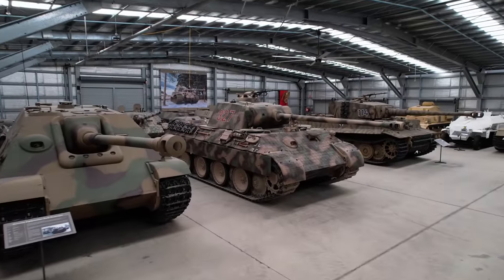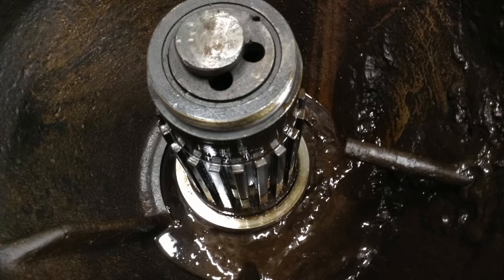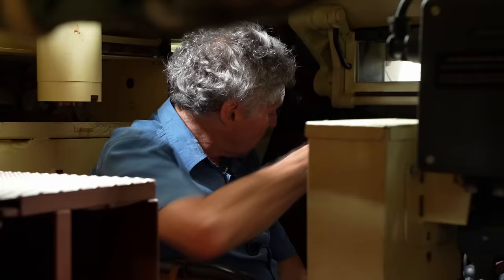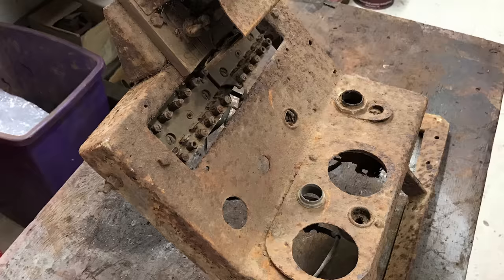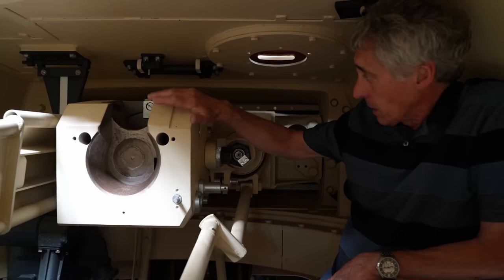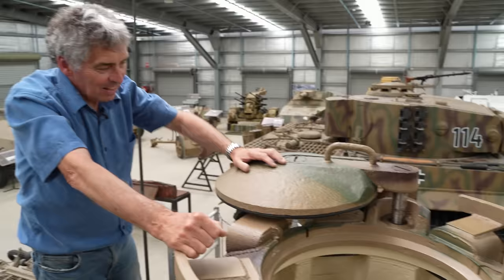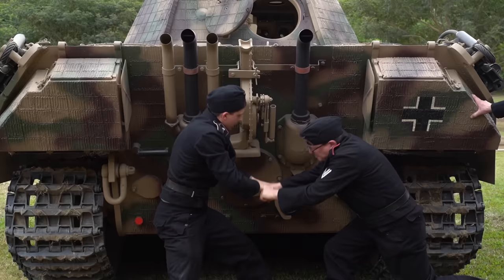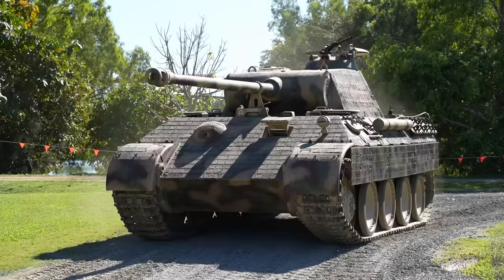WORKSHOP WEDNESDAY: The COMBAT DEALERS Panther Restoration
Nick and Phil (aka the Twins), take us through the restoration process on the AusArmour Panther (as featured on Bruce Crompton's Combat Dealers!).